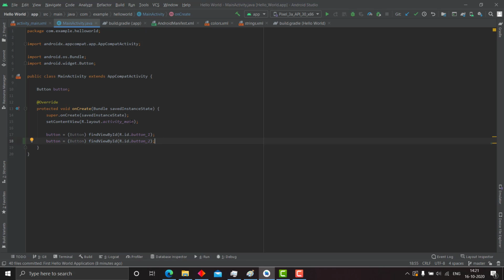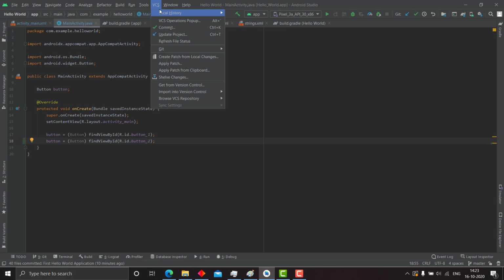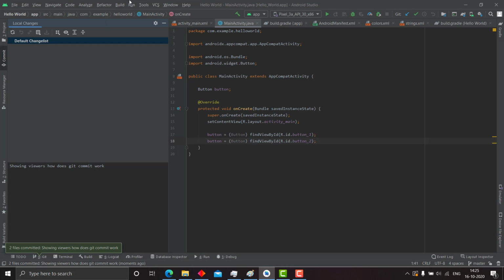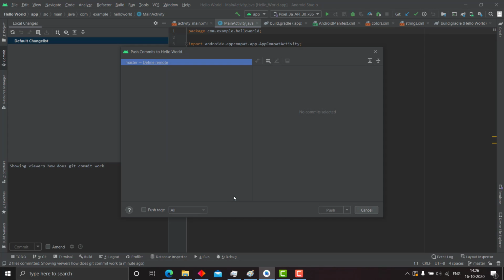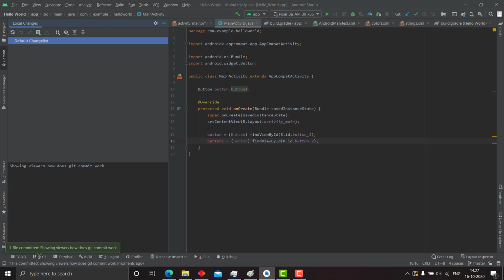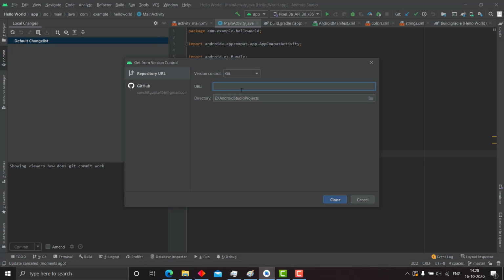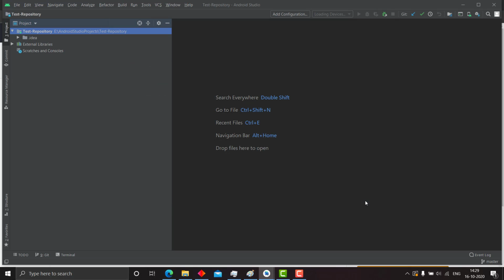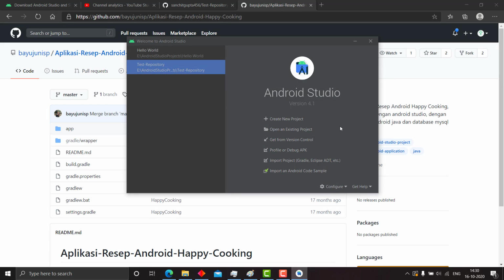Android App development Course Git Version Control with Android Studio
I have explained how to do version control using github in android studio .
Resources :-
Download git from here .
For any doubts or requests , post them in the comments section .